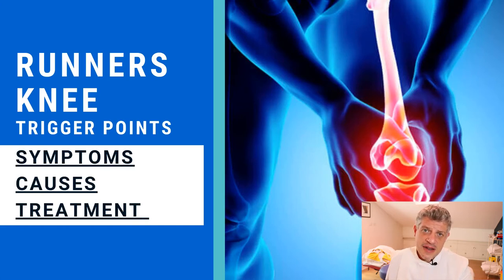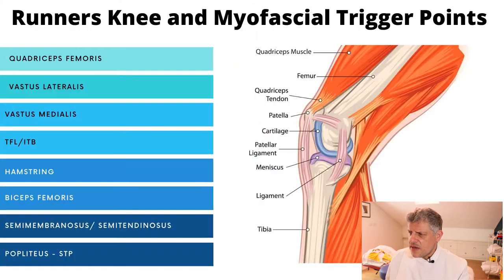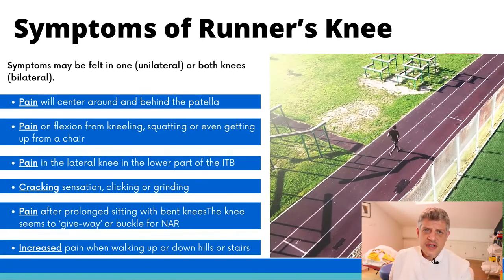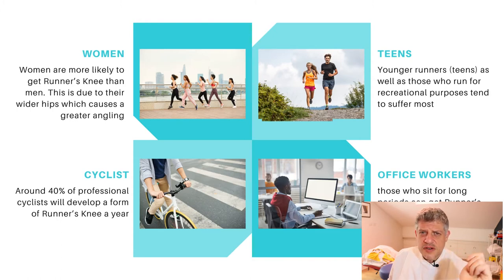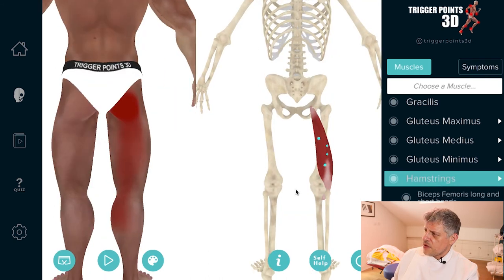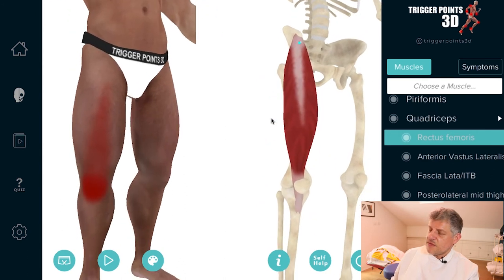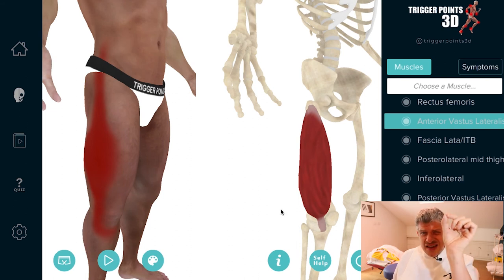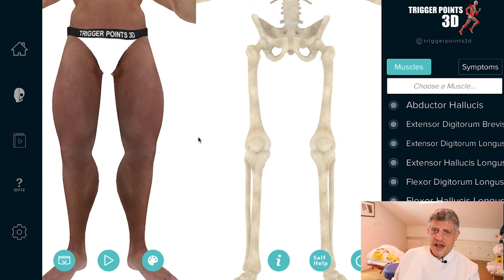Runners Knee Syndrome - Knee Pain Running| Walking| Squatting| Standing Trigger Point Treatment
This Trigger Point of the Week Simeon Niel-Asher explores the common symptoms, diagnosis, and trigger points surrounding Runner's Knee Syndrome